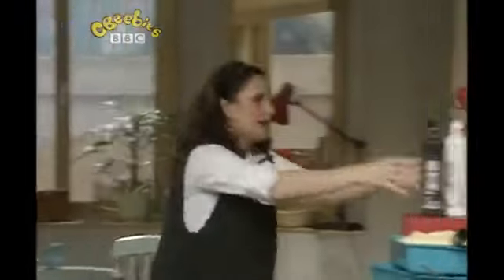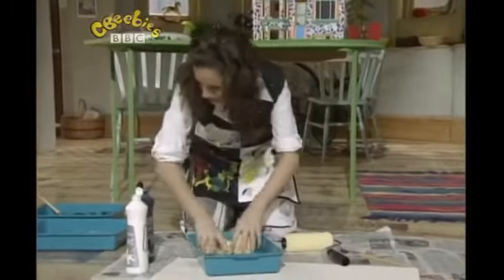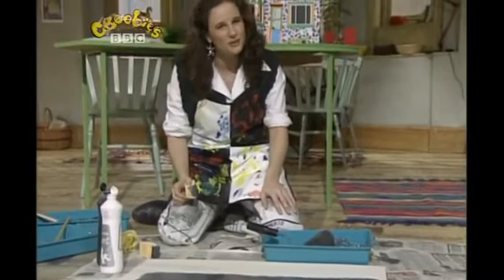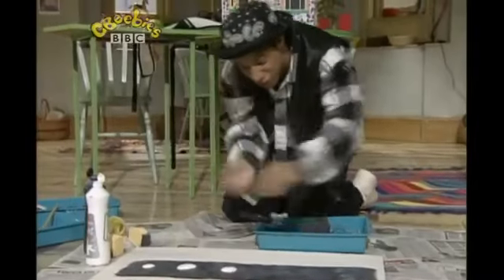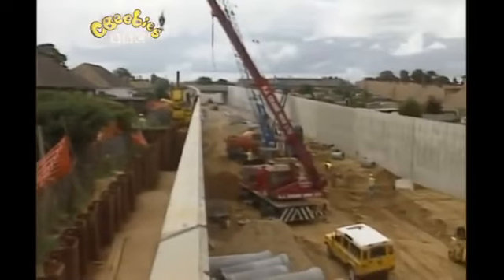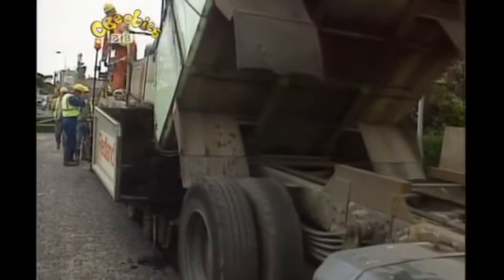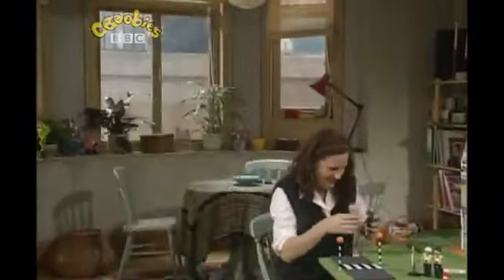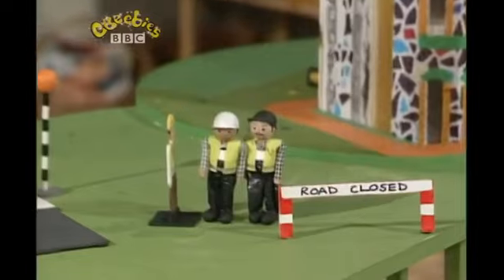Model Millie: Black White Roads (1994)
Featuring Sarah Davison as Millie and Ben Fellows as Baz. Music by Jonathan Cohen, and script by Phillip Hawthorn.